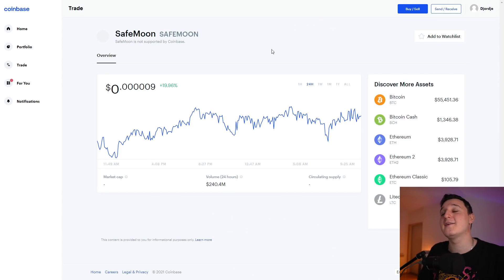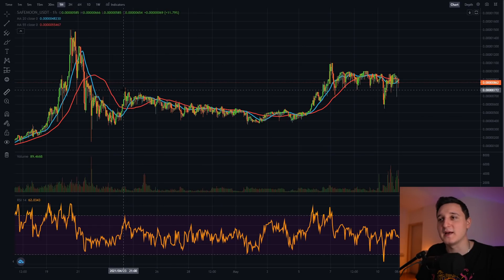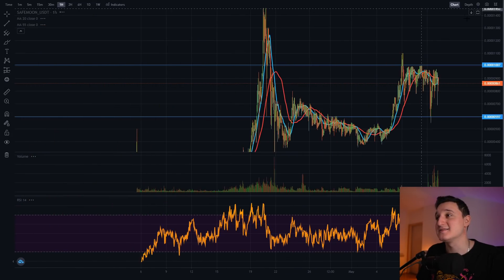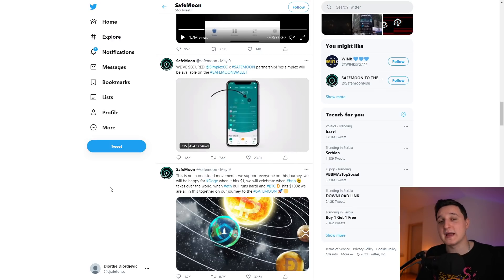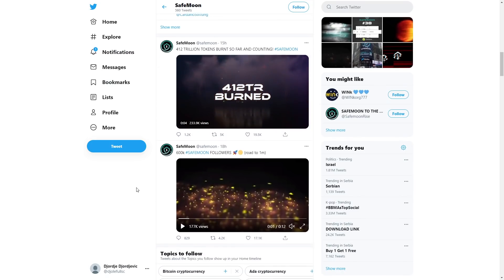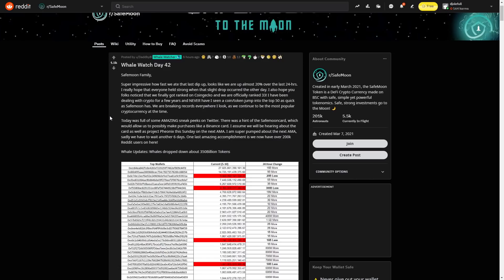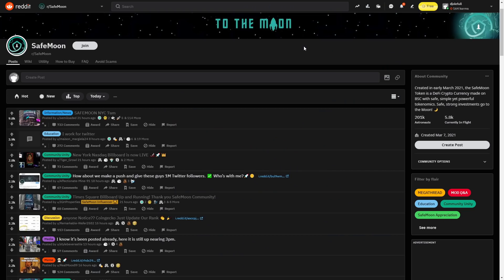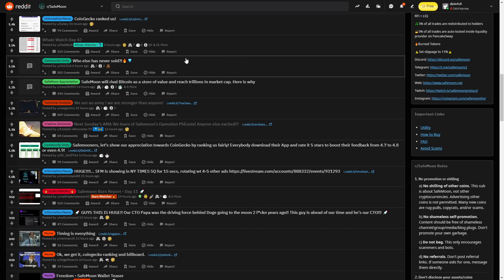SAFEMOON CEO SPEAKS OUT ! HUGE PRICE PUMP COMING ?! BIG CHANGES ! | Safemoon Price Prediction